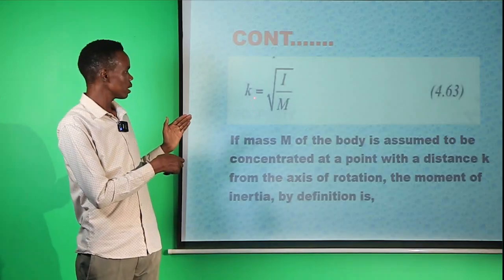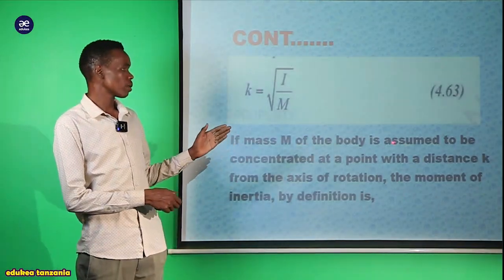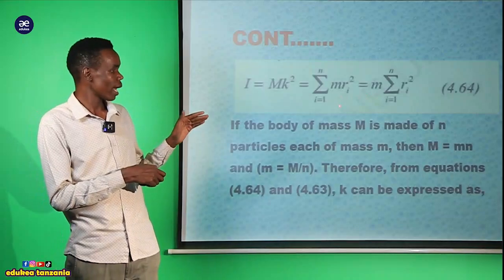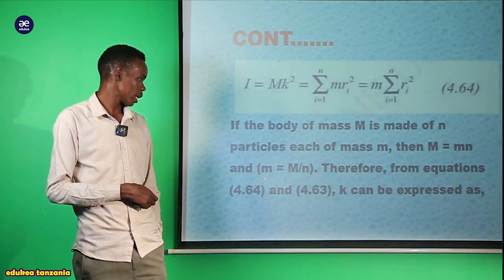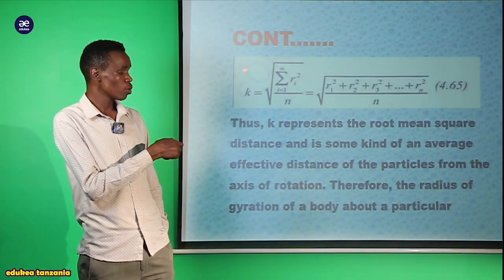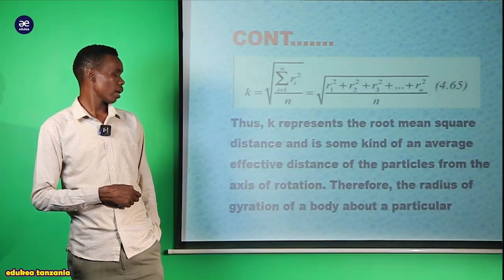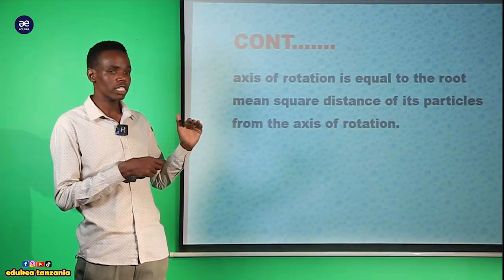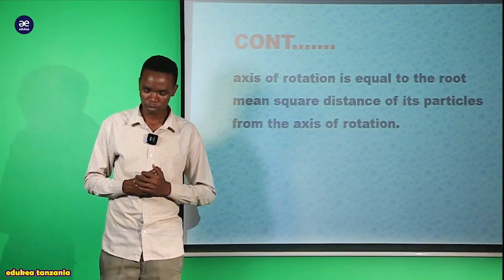PHYSICS FORM V ROTATION OF RIGID BODIES 32 OF 69